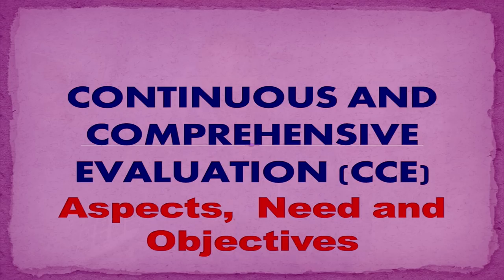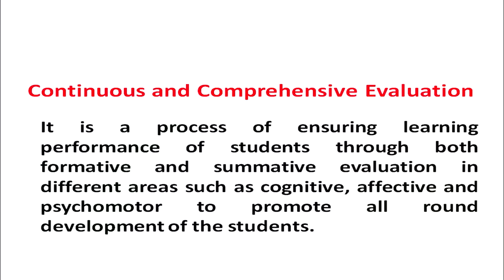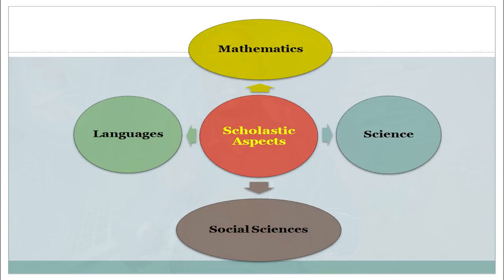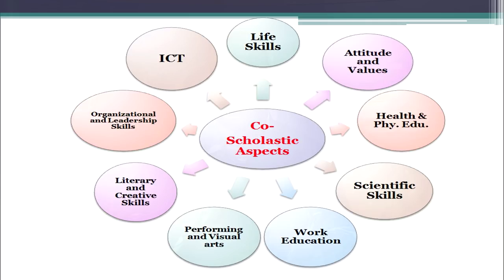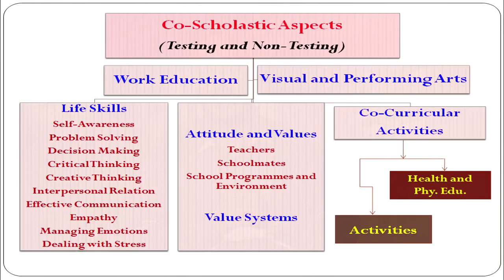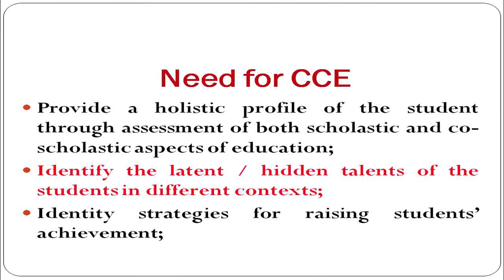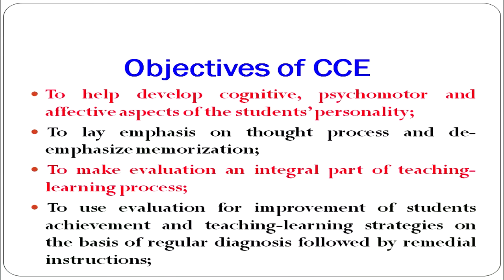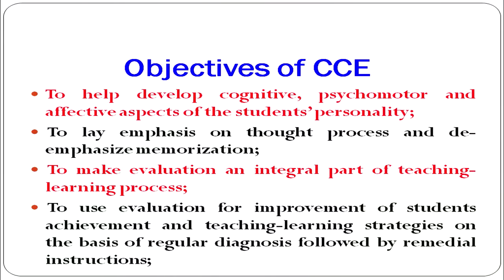Course 502 Continuous and comprehensive evaluation cce